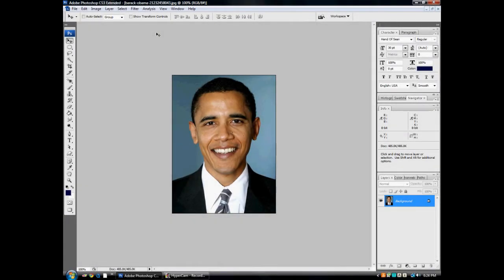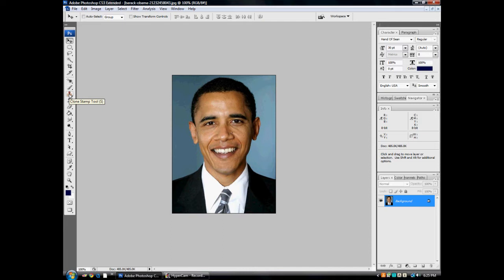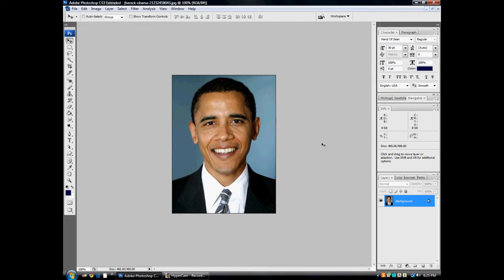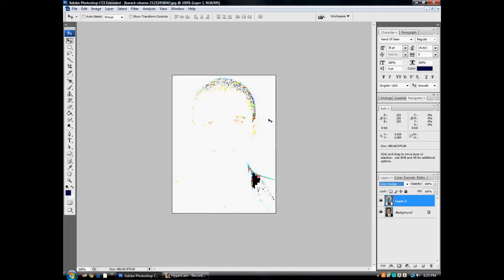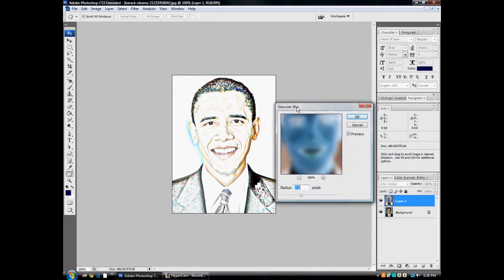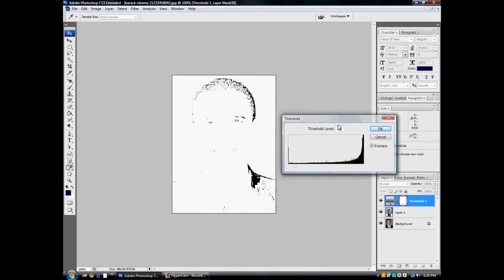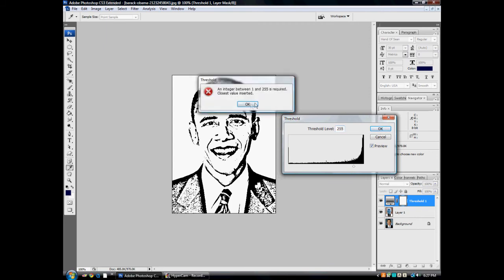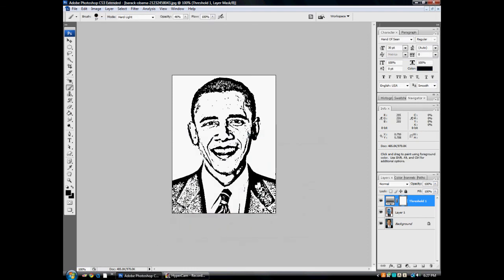Photoshop - Cartoon An Image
Learn How to make a real image look like a cartoon.

*Coloring the image is the only difficult part.